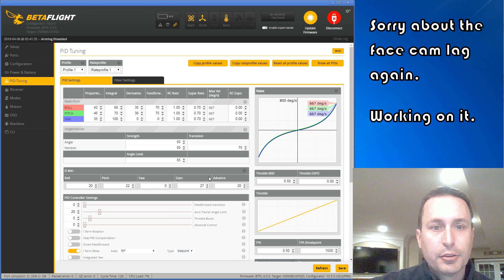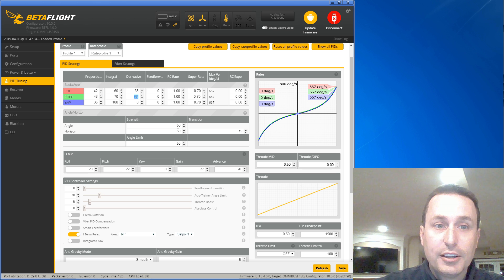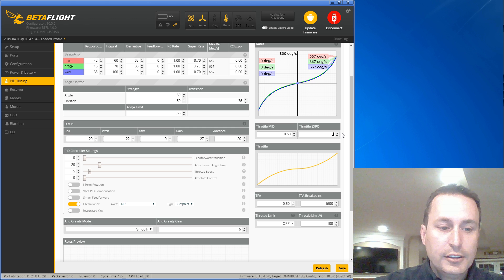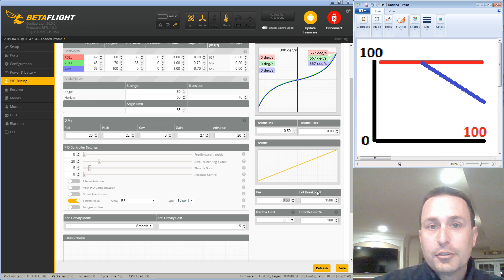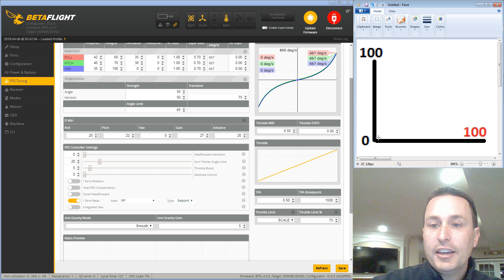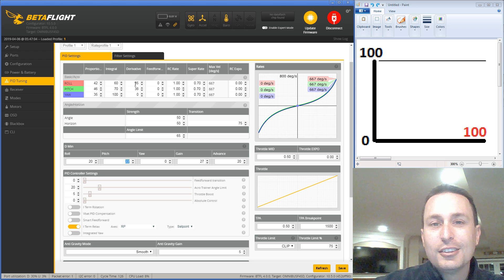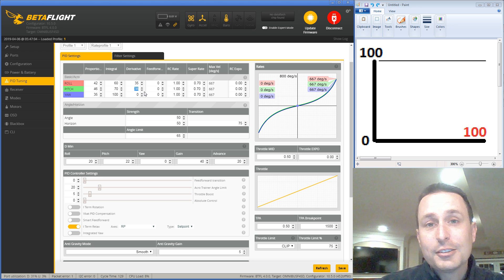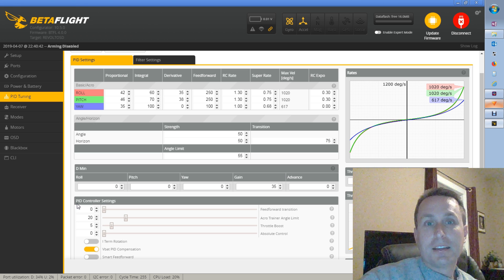Betaflight PID Tuning tab: Rates and PID Gains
A review of the Betaflight PIDs Tuning tab. In Part I, we review the rates settings and PID gains settings.